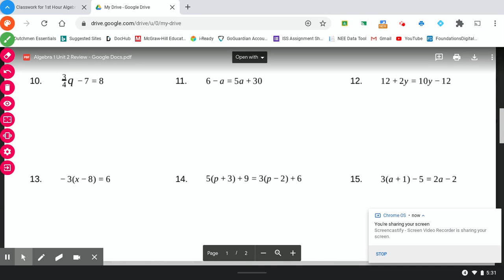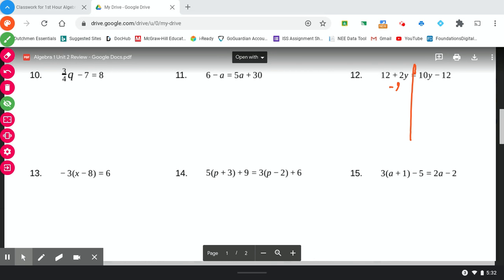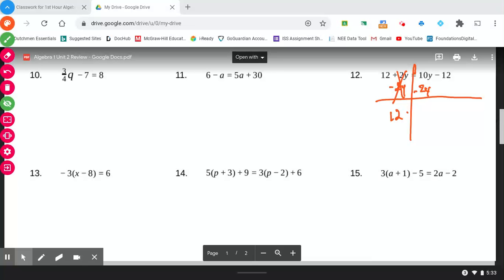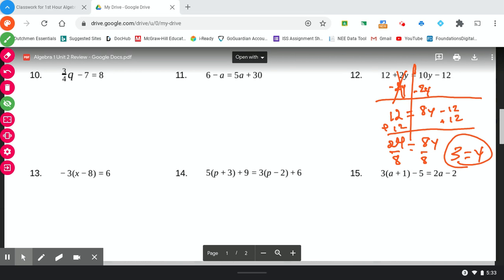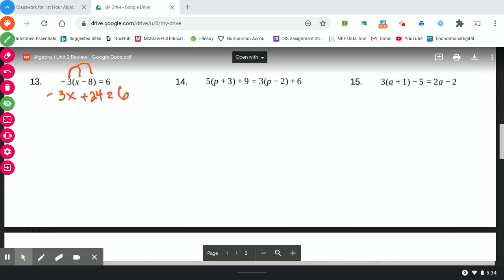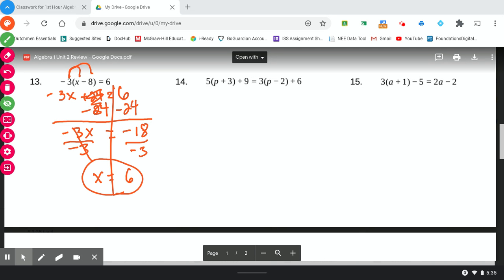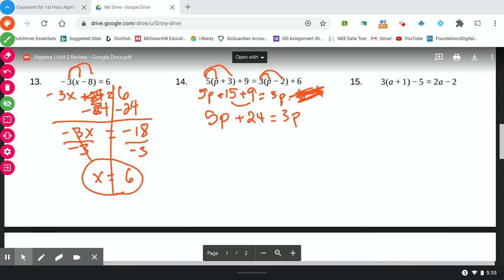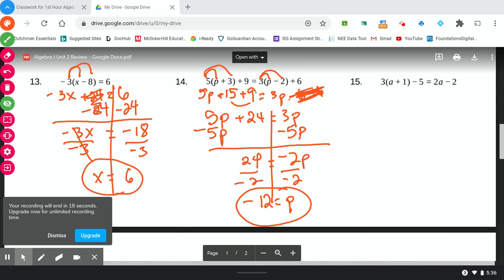Alg 1 Unit 2 Review #12-14